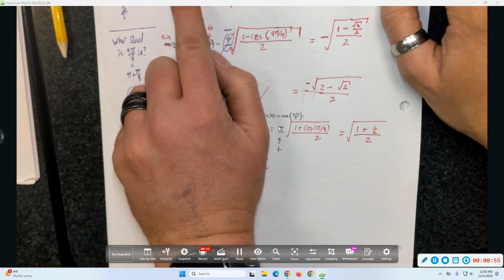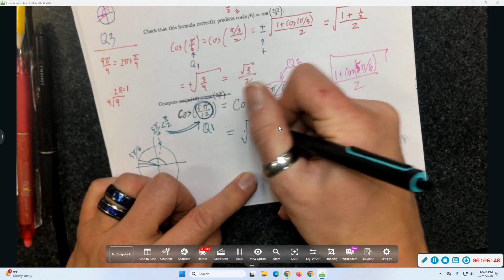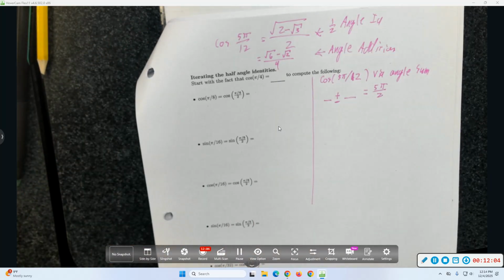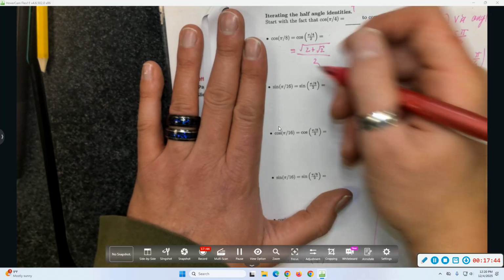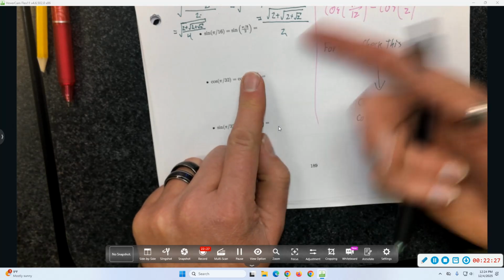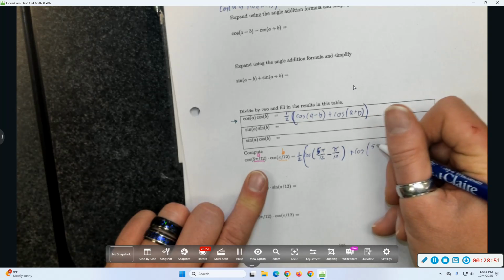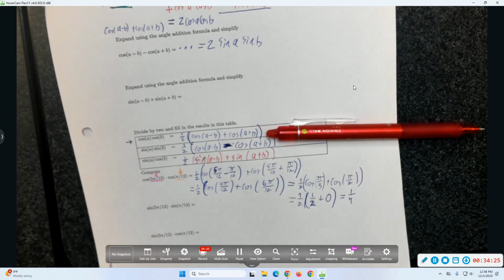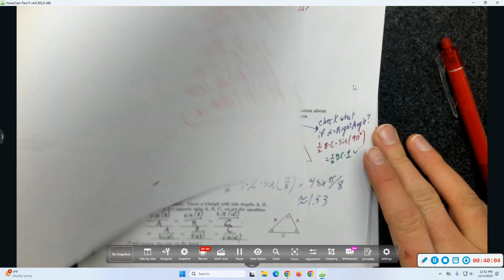Precal Dec 4